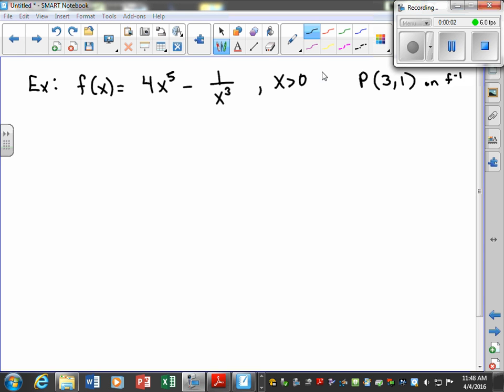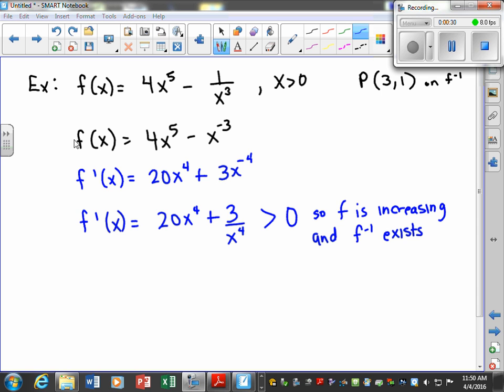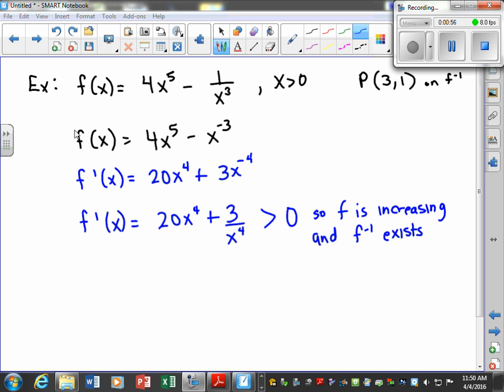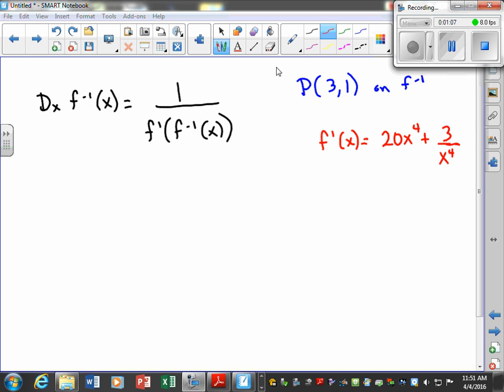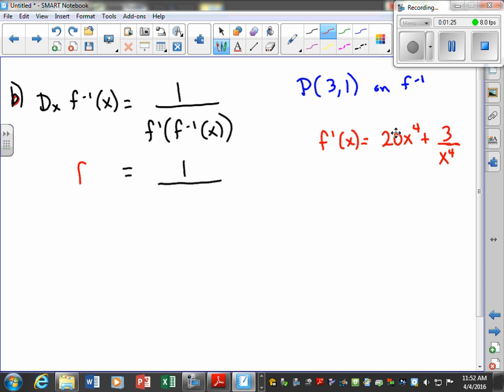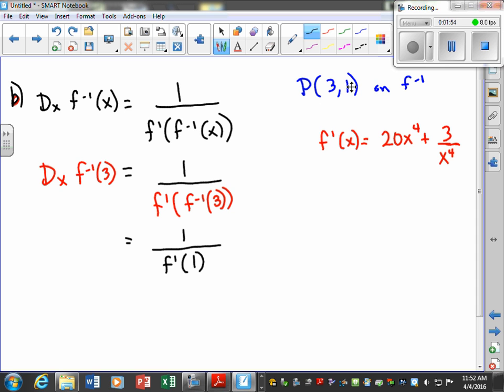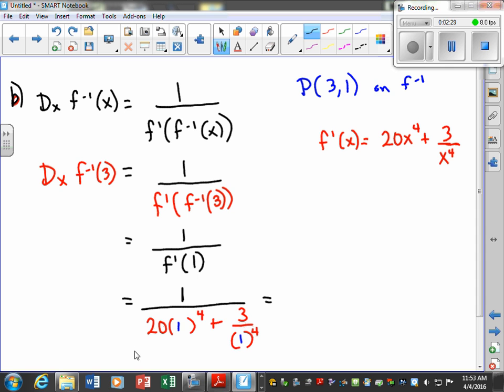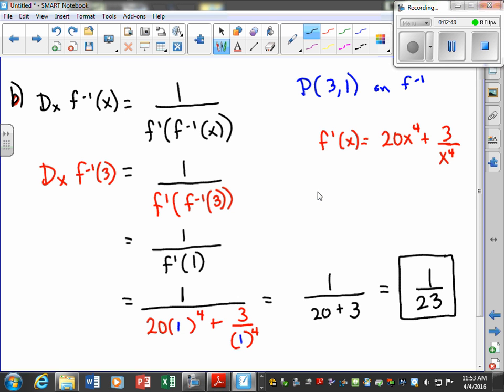Inverse Functions Part 4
Section 5.3 Inverse functions and derivatives of inverse functions(7.1)